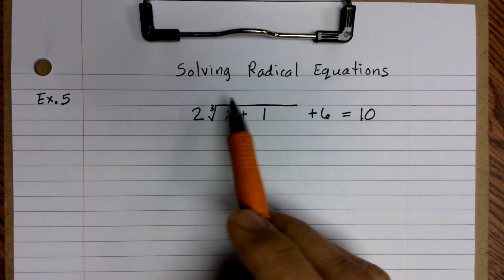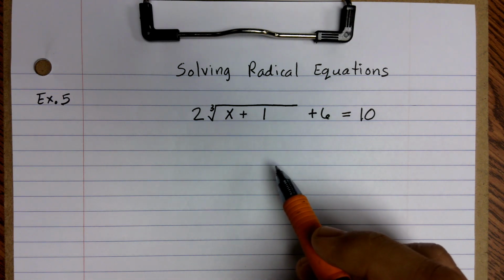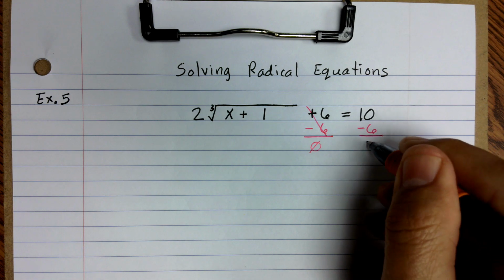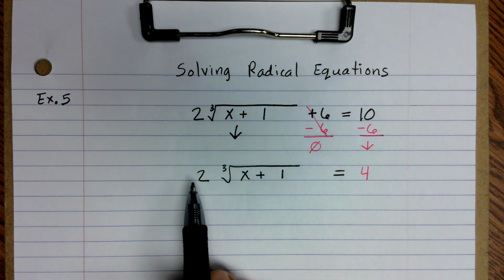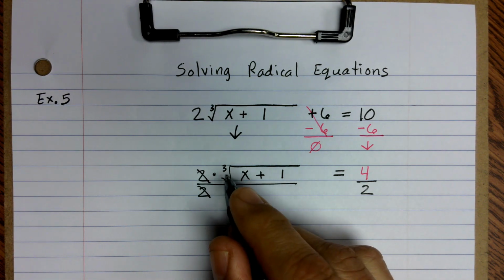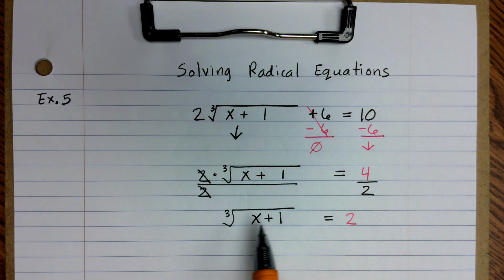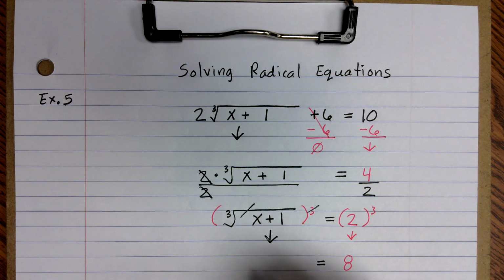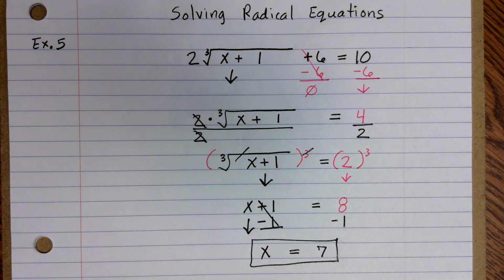Solving Radical Equations with One Solution (cubed root) ex 5